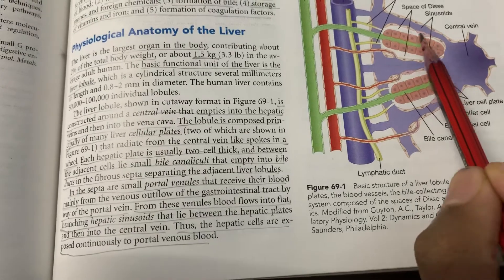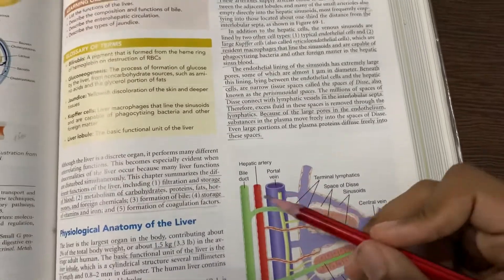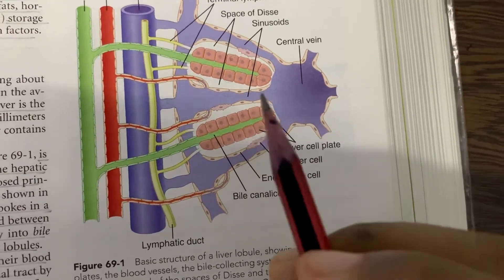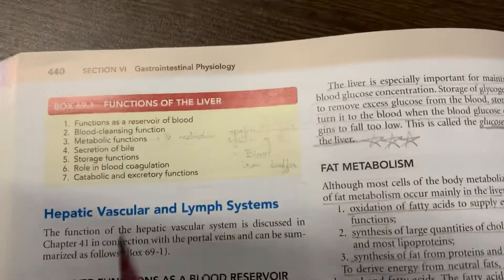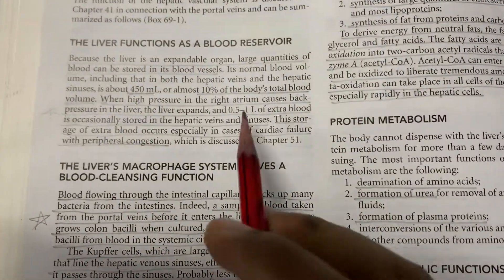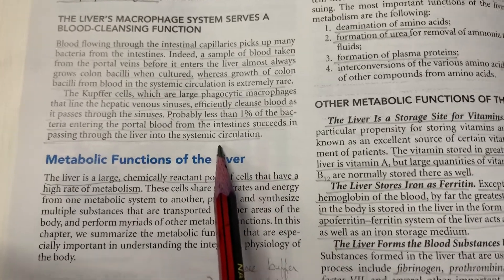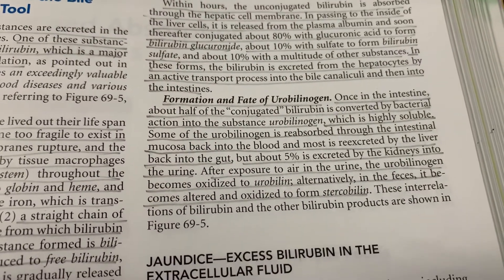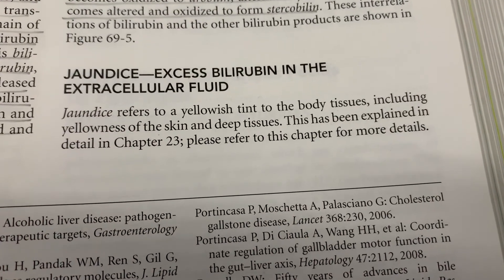Chapter 69: Functions of the Liver